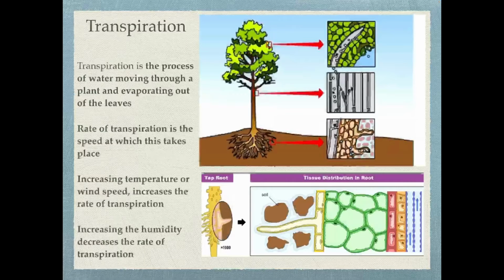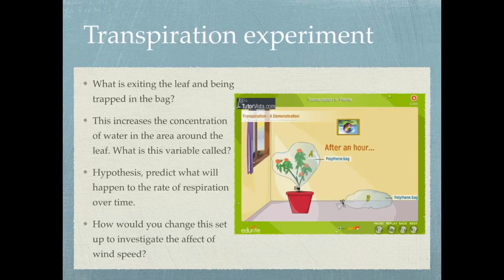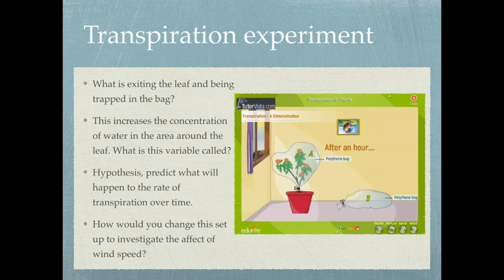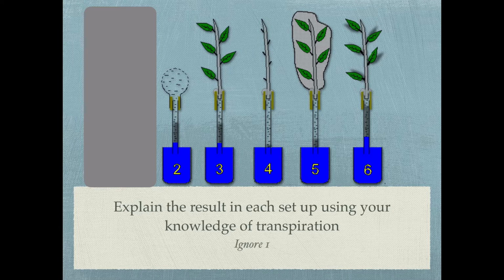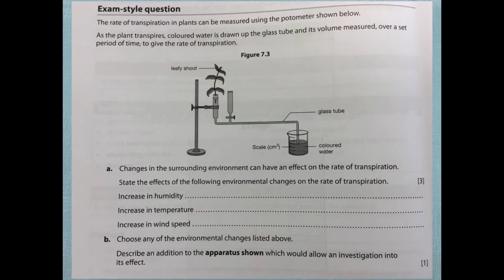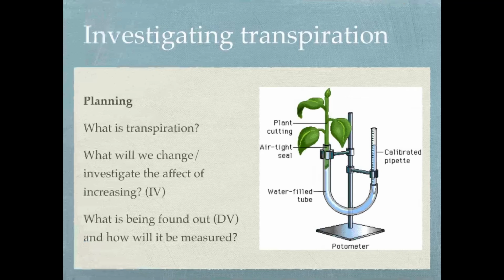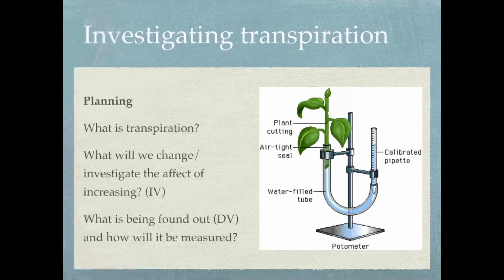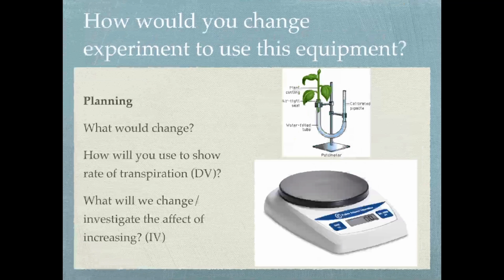N5 Multicellular Biology, Transport in Plants, Lesson 3 of 3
This is the final video in a series of 3 lessons. This video focuses on how we can use experiments to find the rate of transpiration. You may with to rewatch Lesson 1 before this lesson to recap what is meant by transpiration.